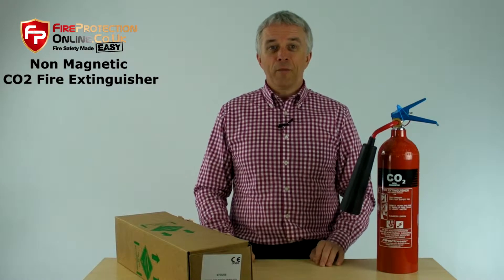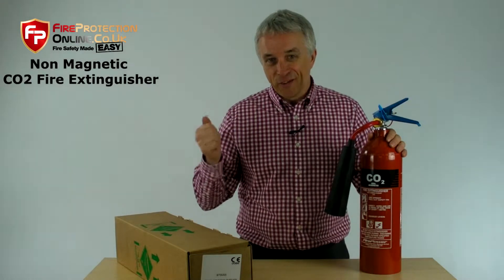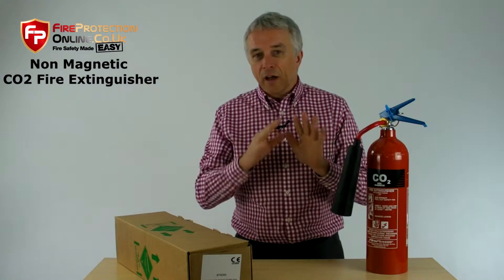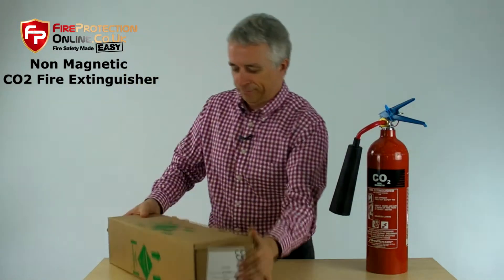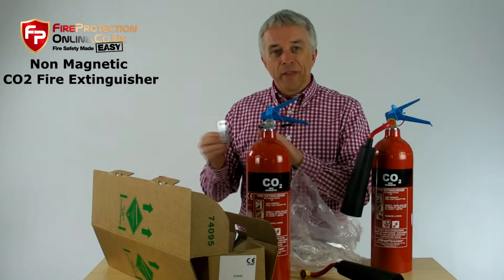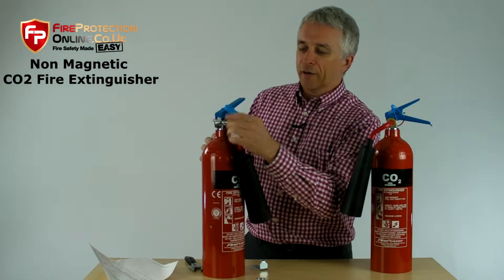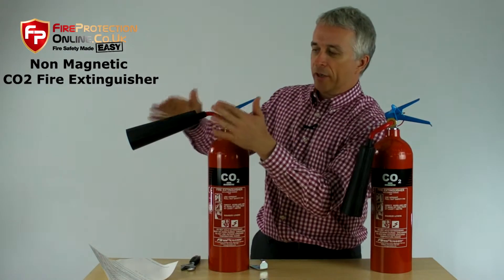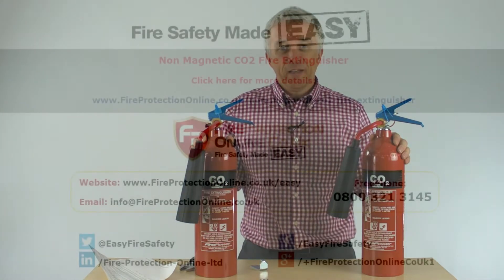Quick Guide To The Non Magnetic CO2 Extinguisher